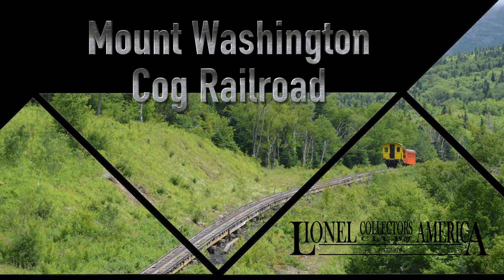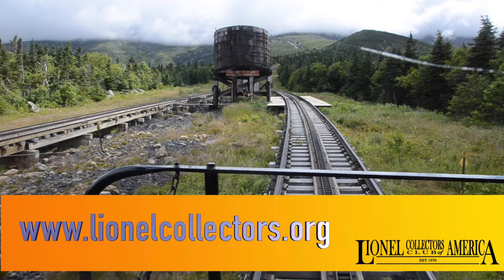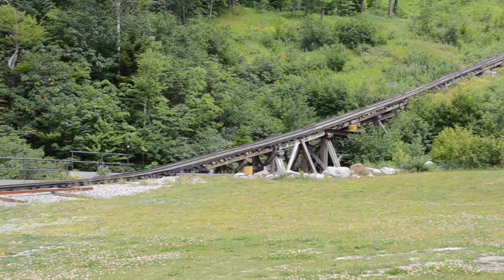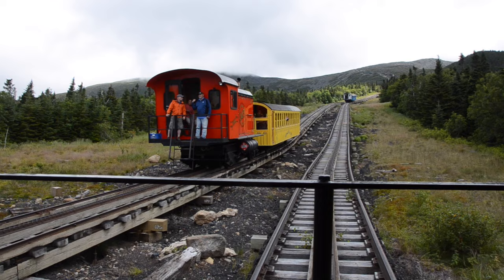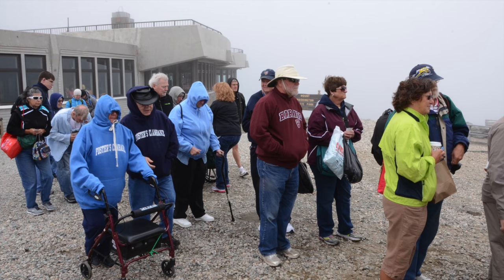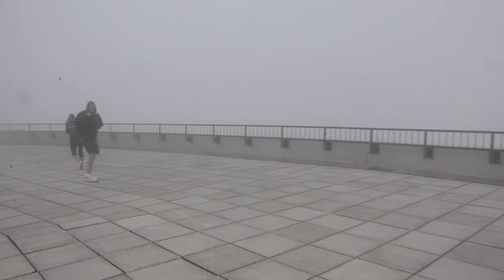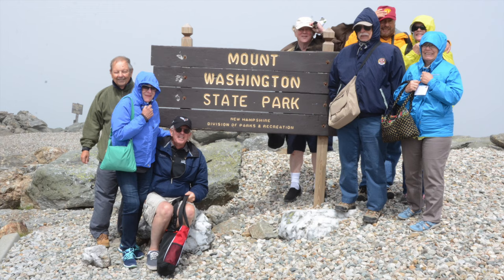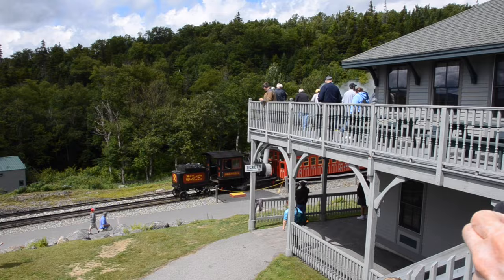LCCA Convention Tour - Mount Washington Cog Railroad